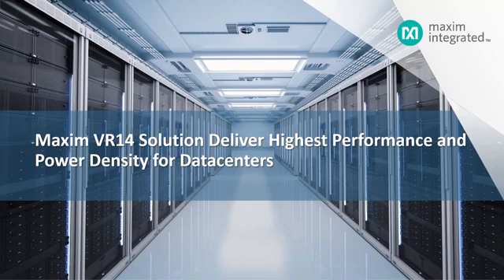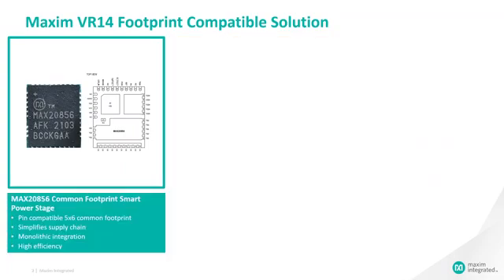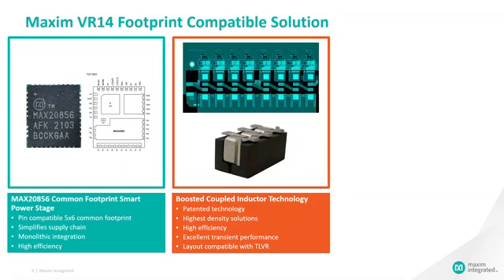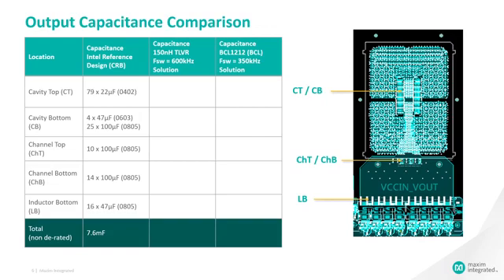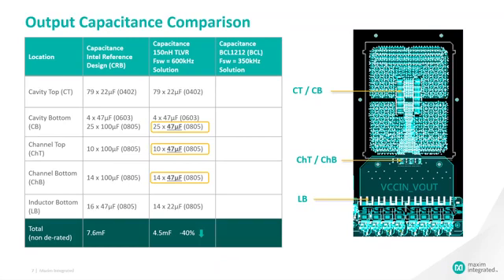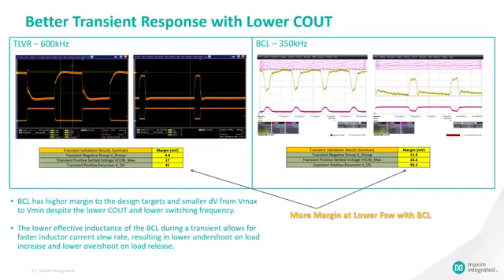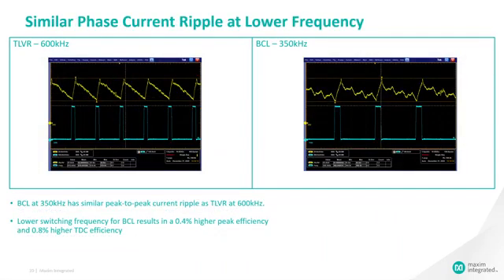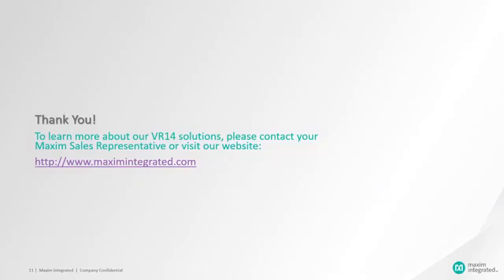Maxim VR14 Solution Deliver Highest Performance and Power Density for Datacenters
Maxim VR14 solution delivers highest performance and power density for datacenters. This video demonstrates the extreme performance, high efficiency, and ultra-low output capacitance of the Maxim VR14 solution over conventional and new competitive technologies.